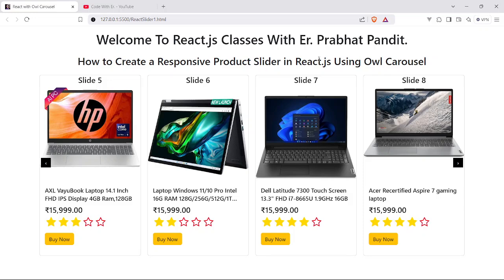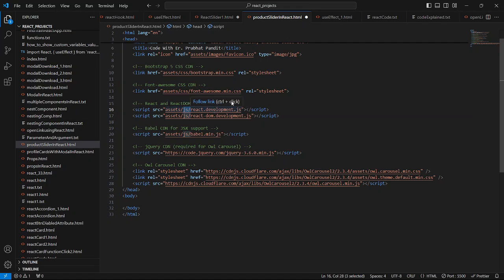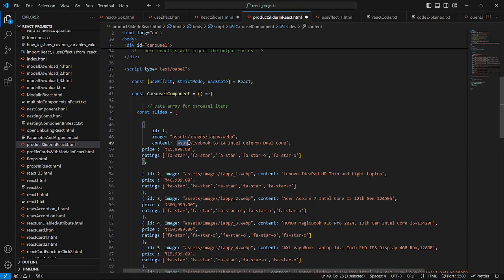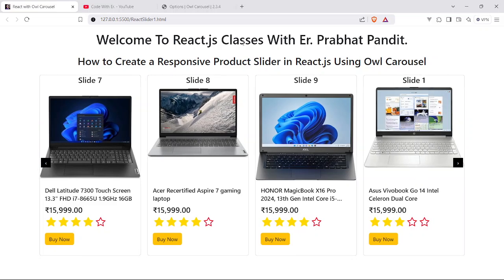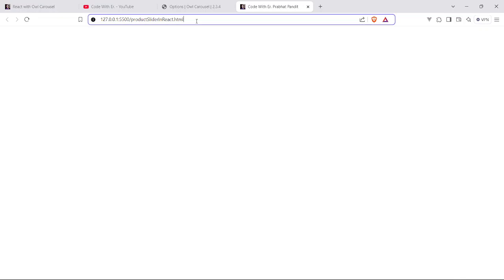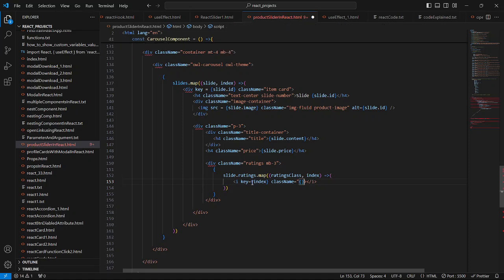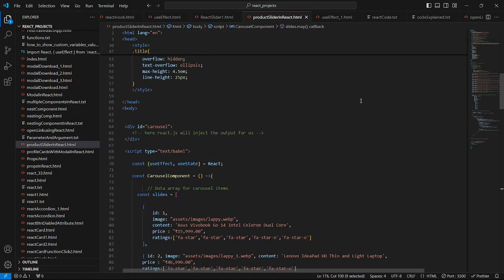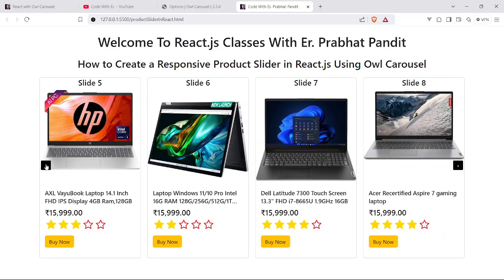Create a Responsive e-Commerce Product Slider in React.js Using Owl Carousel.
🚀 Create a Stunning Product Slider in React.js with Owl Carousel | Step-by-Step Tutorial with Er. Prabhat Pandit!

React, Owl Carousel, SweetAlert2, Bootstrap, and jQuery.
React Carousel + SweetAlert2 = WOW!
dynamic cards" and Owl Carousel with ratings.
A carousel with a SweetAlert2 popup.

How to Make Card Slider in React JS Using React Slick
React-Slick. How to use React Slick to Create a Responsive Carousel (2023)
Mastering Responsive SLIDERS with REACT SLICK, REACT JS , REACT ICONS and Tailwind CSS 2024🔥🔥🔥

react slider
product slider react js
react-multi-carousel
react swiper
carousel react js bootstrap
react carousel library
react infinite carousel
react-responsive carousel
react slick
swiper js react
slider js react
react slick
swiper js tutorial
react carousel library

React Owl Carousel.
React Owl Carousel Responsive.
How to make Card Slider in React JS | React Slick
react slick slider
React slider
React simple slider
React easy slider
React simple carousel
React slick slider
React.js Carousel
React.js
Owl Carousel
Product Slider
Responsive Design
Frontend Development
JavaScript
Coding Tutorial
Web Development
UI/UX Design
Dynamic Components
Carousel Integration
React Components
Product Showcase
Interactive Slider
Learn React
Web Design Tips
React Projects
Engaging UI
JavaScript Library
React Beginners
E-commerce Slider in React.js
E-commerce carousel in React.js
React.js Slider
Carousel in React.js

How to build a product slider in React.js
Responsive Owl Carousel integration in React
Dynamic React.js carousel for product showcase
Step-by-step React.js tutorial for beginners
Interactive product slider using Owl Carousel
Create stunning carousels in React.js
Best React.js practices for web development
Learn React.js with hands-on projects
Modern web design using React.js and Owl Carousel
Responsive UI components in React.js
Top React.js techniques for frontend development
Design engaging product sliders with React.js
Owl Carousel tips for React developers
Master dynamic UI design with React.js
Web development essentials: React.js sliders
Seamless Owl Carousel setup in React.js
Showcase products beautifully with React.js
Web development tutorial with React.js
Learn to code a responsive slider in React
React.js tricks for better UI and UX design